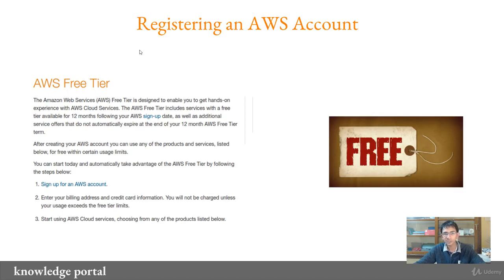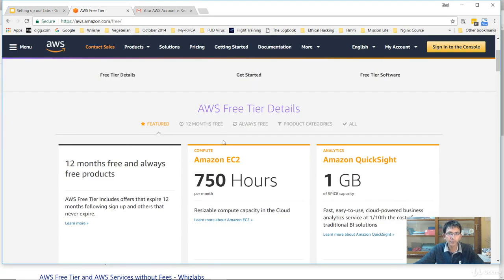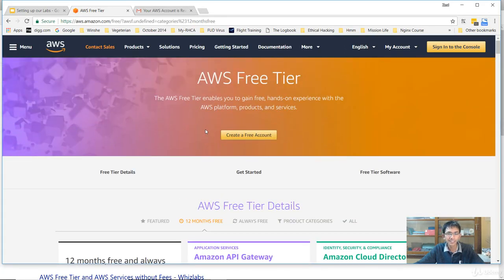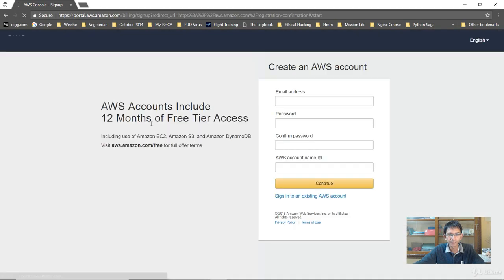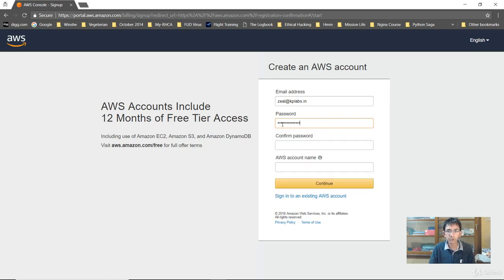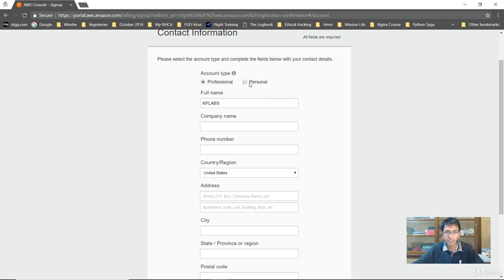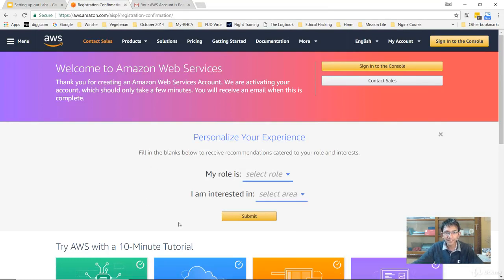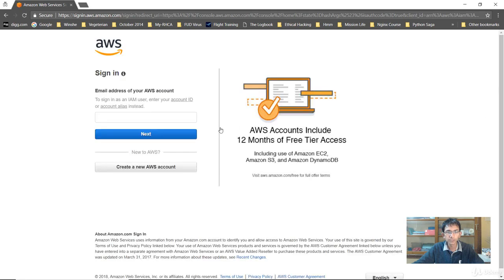AWS Certified Cloud Practitioner (3 Setting up Labs)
AWS Certified Cloud Practitioner (4  Setting up SSH Client)

This AWS tutorial video is designed to help you in understanding about AWS Cloud Practitioner principles and services - in just 10 minutes. You will learn how cloud computing is redefining the rules of  IT infrastructure architecture, as well as how to design, plan, and scale your AWS Cloud implementation with best practices recommended by Amazon. This tutorial is ideal for beginners to learn what is AWS all about.

This course is designed from absolute scratch and is intended for individuals who intend to begin their journey into AWS and give the AWS Cloud Practitioner Certification.

With easy to understand videos and 170+ practice questions, this course is all that is needed to gain the AWS Cloud Practitioner certification.

With more than 55,000+ students on-board, join us into the journey on AWS.

Who this course is for:
Those intending to gain AWS Certified Cloud Practitioner certification
Those who need to gain high level overview of Amazon Web Services

Get your first AWS Certification and Learn the AWS Fundamentals.

AWS Fundamental Knowledge
Billing and Pricing
Core AWS Services
Security
Cloud Concepts AWS Certified Cloud Practitioner (3  Setting up Labs)